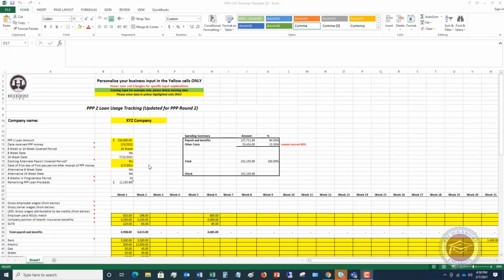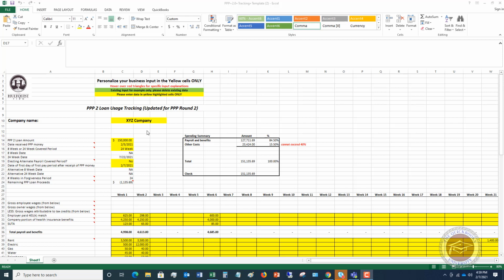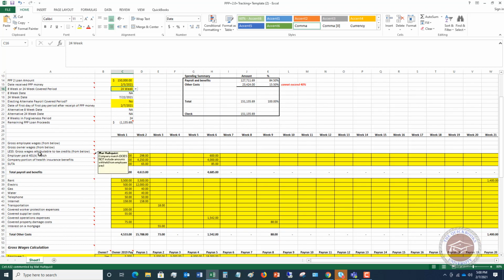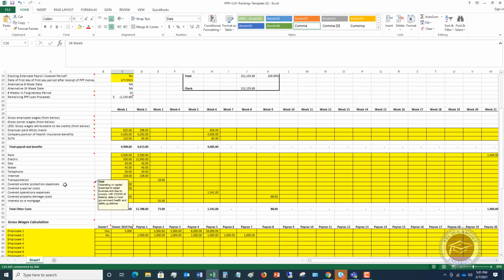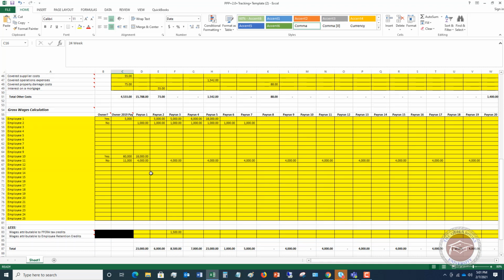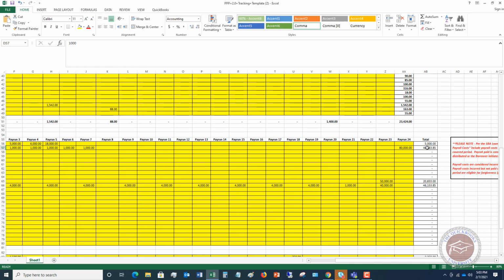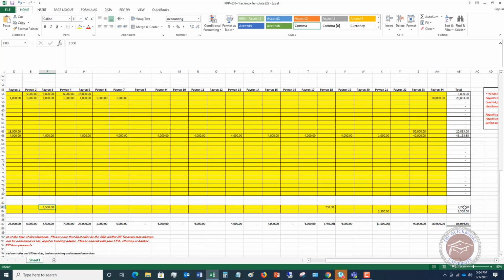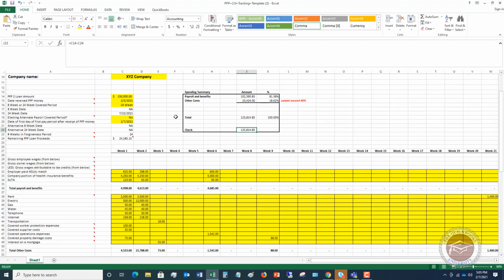How to Track PPP Round 2 Loan Expenses (Template Included)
- How to track PPP Round 2 loan expenses - use this link to download the template

This PPP Round 2 loan expense tracking template is an updated version of my prior template to track PPP loan expenses.  PLEASE WATCH the video to understand how to use this template.

To effectively track your spending for your PPP Round 2 expenses, including payroll expenses, retirement plan benefits, covered operational expenses and all other expenses, you can download this PPP Round 2 template and start using it now to ensure you have the best chance for loan forgiveness.

Watch this video to understand how to use the template, then use this link to download it and start using it